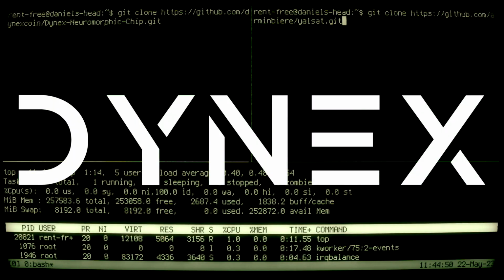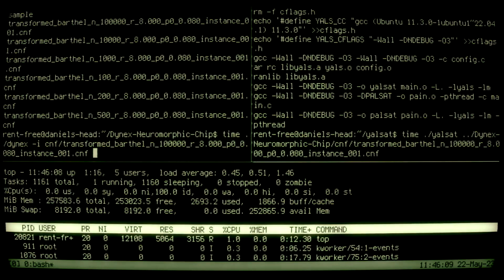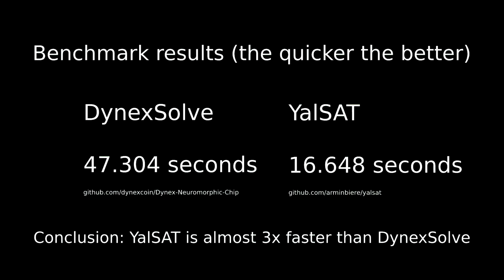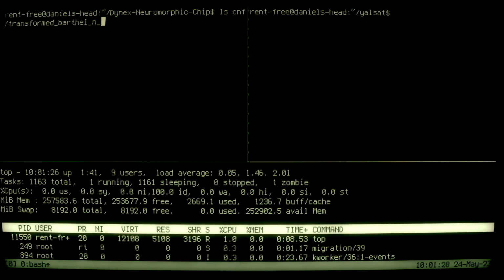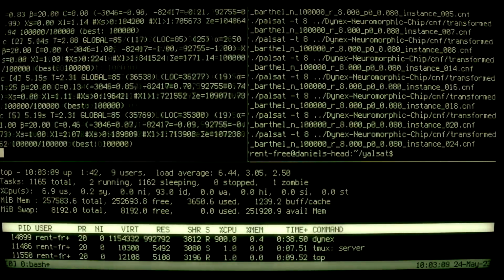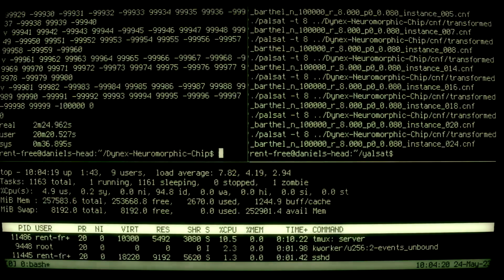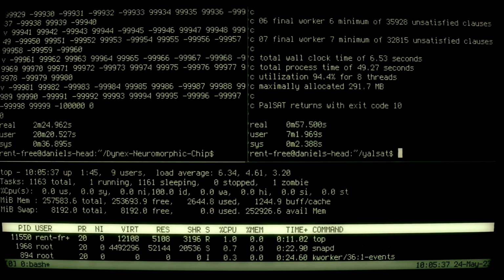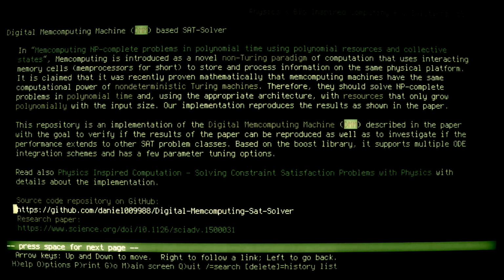YalSAT destroys Dynex SAT solver in own benchmarks (Dynex Neuromorphic Chip)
The DynexSolve SAT solver was supposed to be amazing, but it doesn't seem like that according to their benchmarks. Here YalSAT beats DynexSolve at their own benchmark.